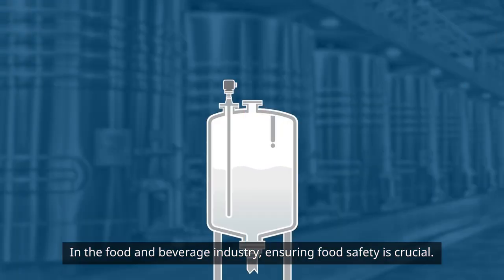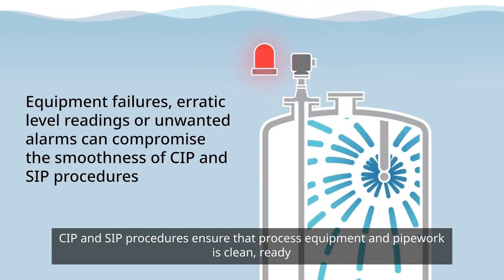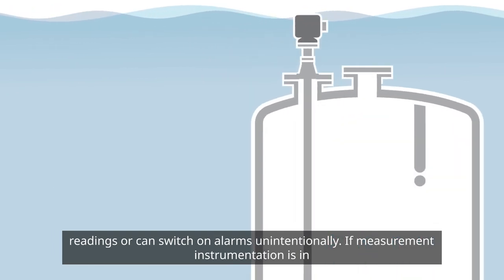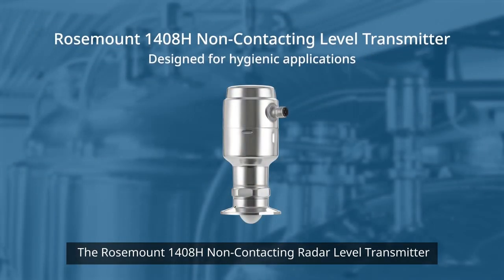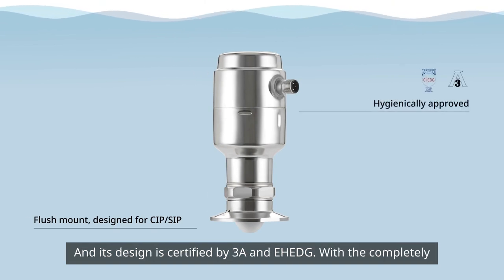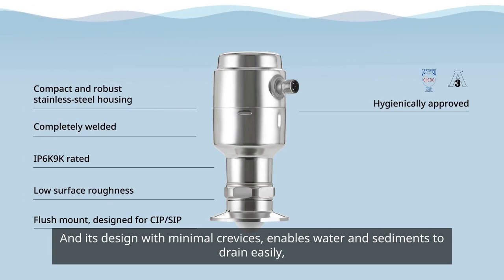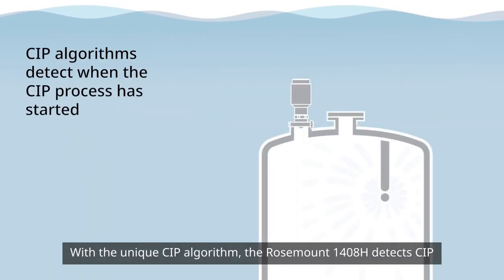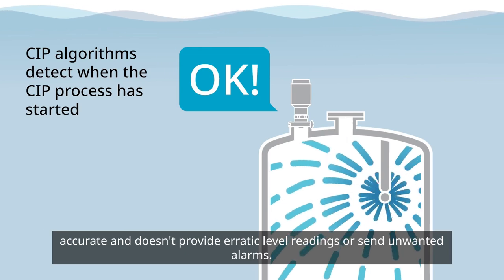Ensure Food Safety with the Rosemount 1408H Level Transmitter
The Rosemount 1408H Non-Contacting Level Transmitter has been specifically designed for hygienic applications in the food and beverage industry.

Learn how it can help you to ensure food safety at your plant! Learn more about the Rosemount 1408H Level Transmitter